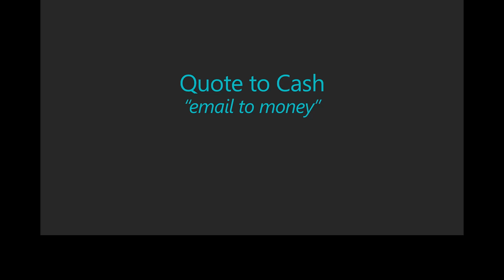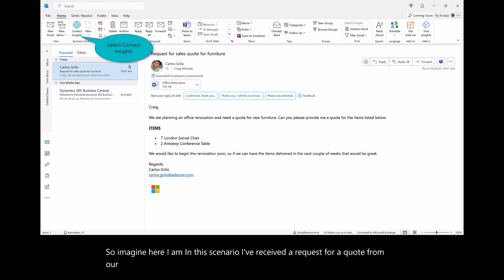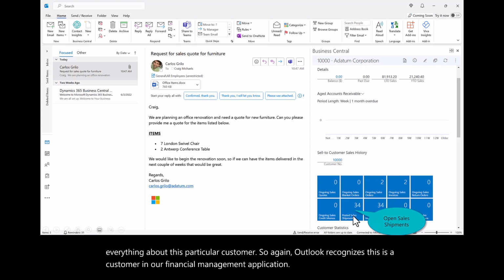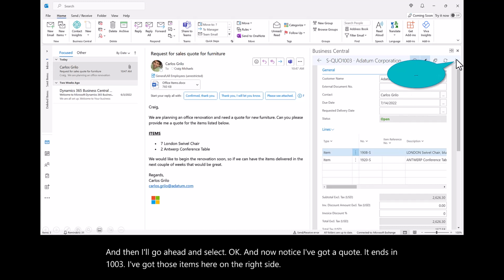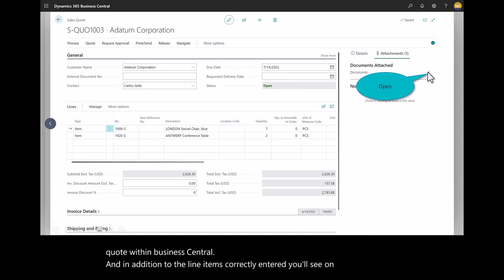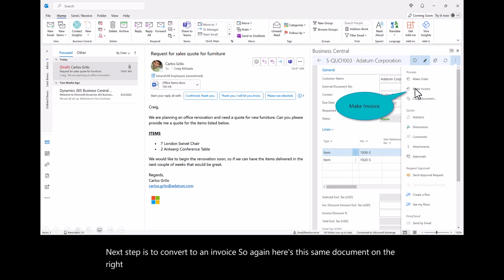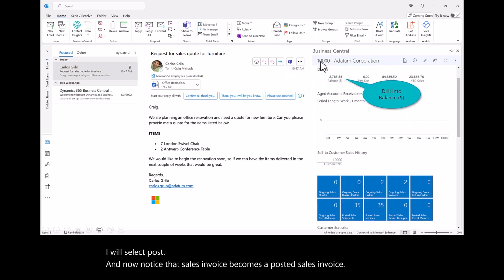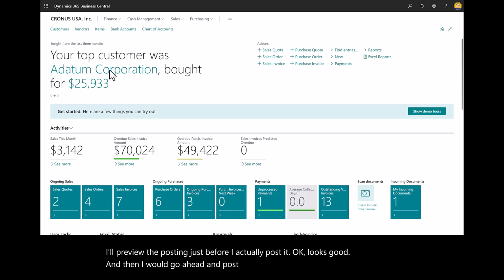How to Demo Business Central and Microsoft Outlook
Business Central offers an add-in for Microsoft Outlook that allows users to streamline business interactions with customers and vendors, directly in Microsoft Outlook. With the Business Central add-in for Outlook, users can see financial data related to customers and vendors, and quickly create and send financial documents, such as quotes and invoices from inbound emails.